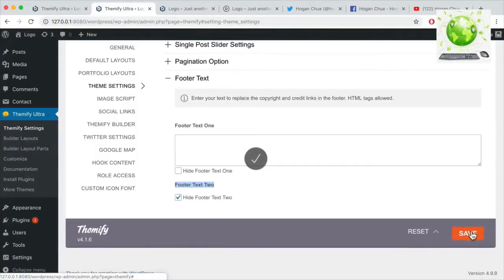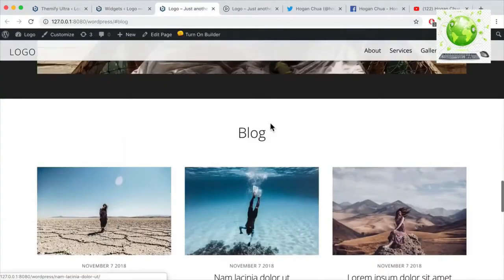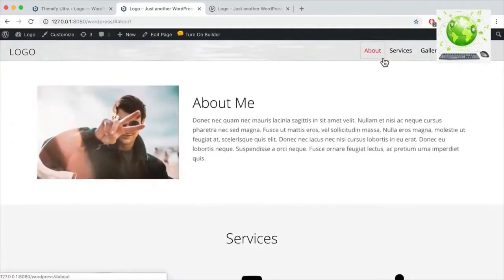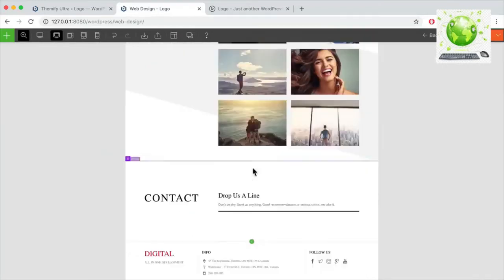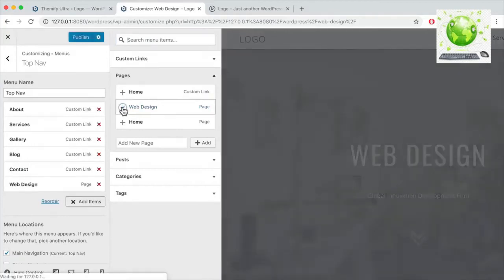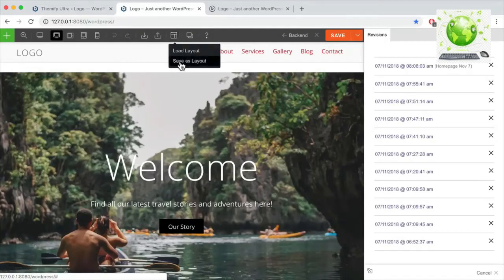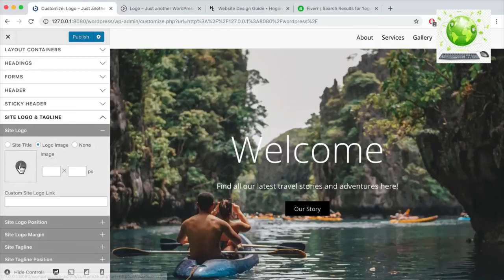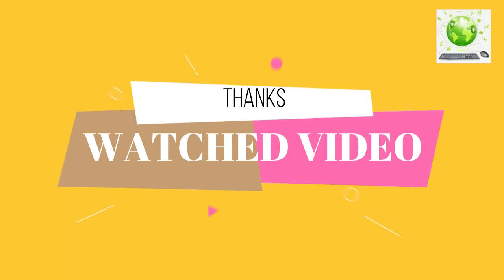how we can make a web in responsible price (p8) | wordpress course | Computer World